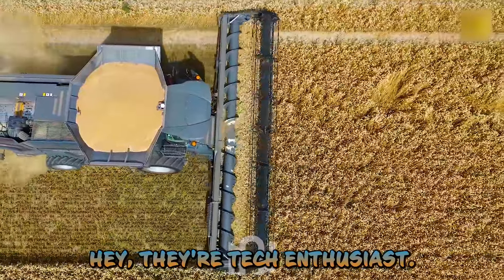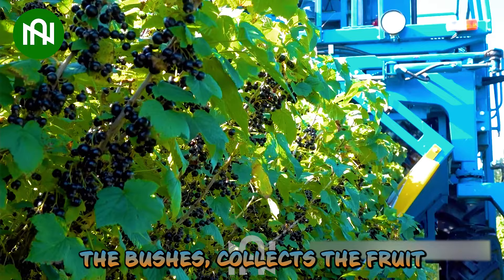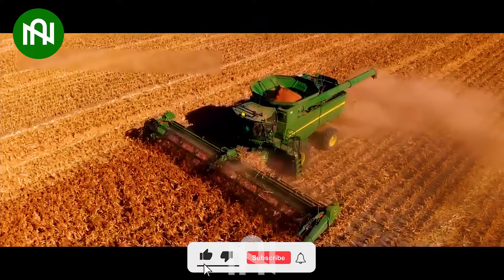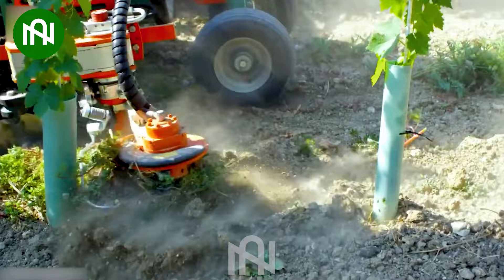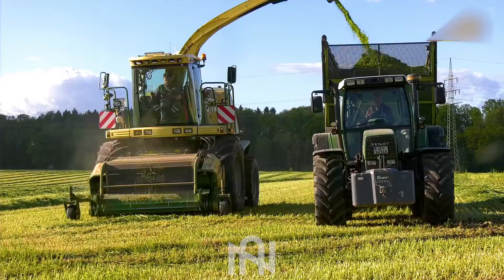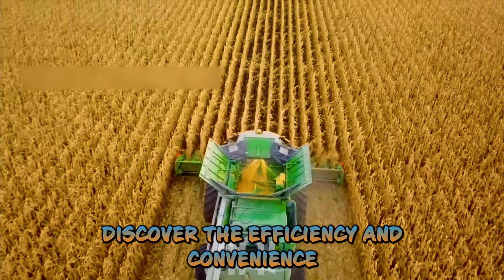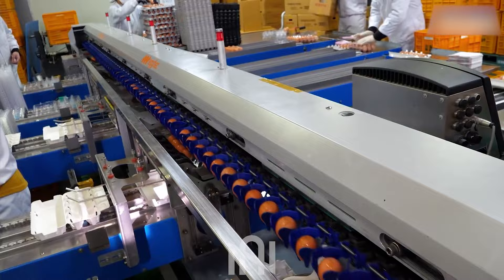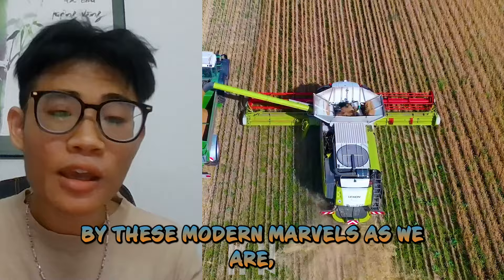125 Futuristic Agriculture Machines That are Next Level #1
125 Futuristic Agriculture Machines That are Next Level #1

0:00 Agriculture Machines
0:41 Wheat harvester
0:59 Harvest corn
1:12 Growing strawberries in a greenhouse
1:26 Lawn mower
1:45 Ditch dredging machine
1:58 John deere tractor